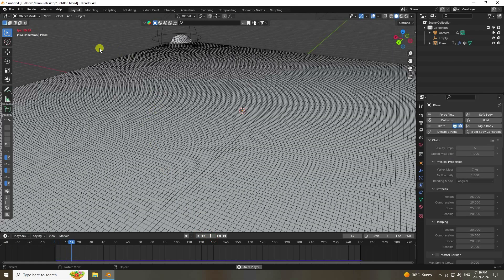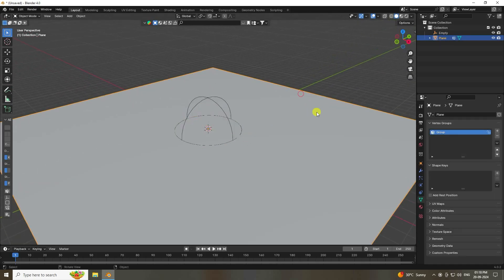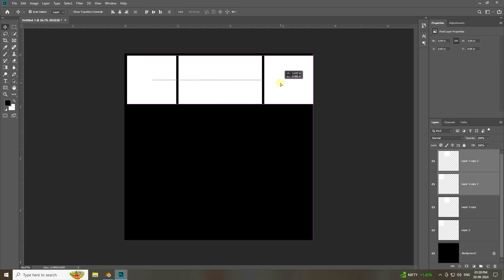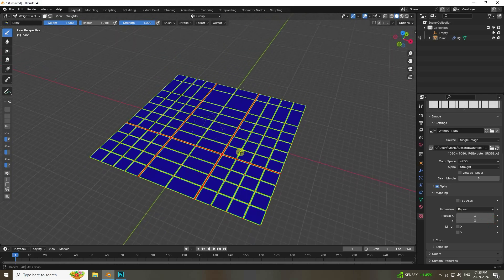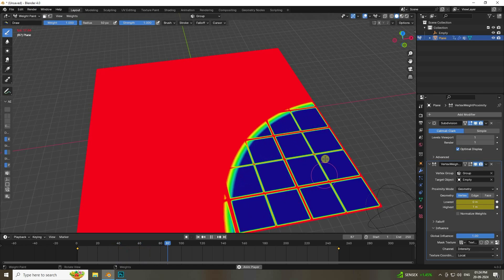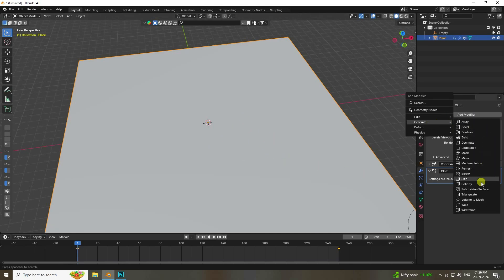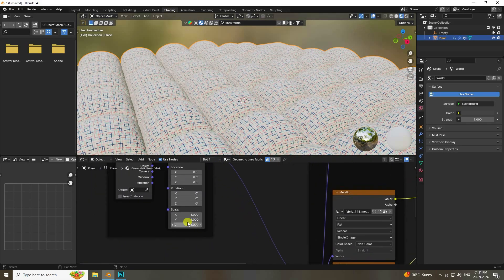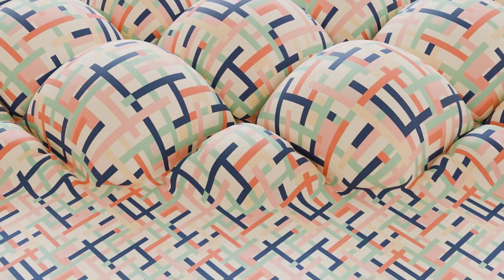Creating Bubble Pillow or Balloon Cloth Inflation Simulations in Blender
In this blendertutorial , I will show you how to easily create bubble Cloth or Bubble Pillow inflation simulations inside blender using the new Balloon Cloth Simulation in Blender Tutorial. 🎈🎈🎈